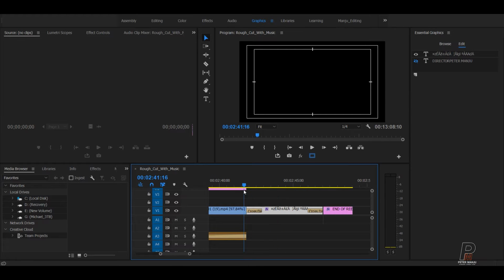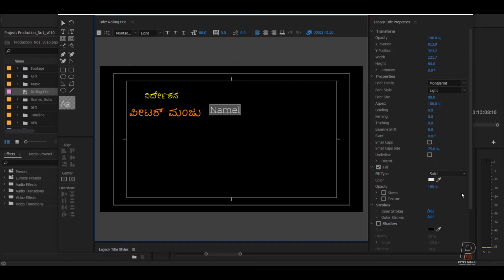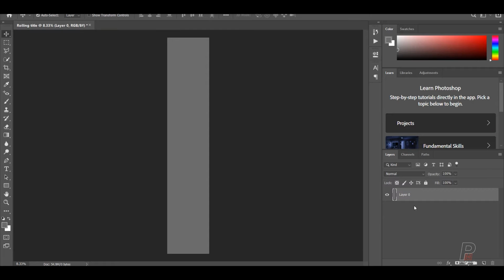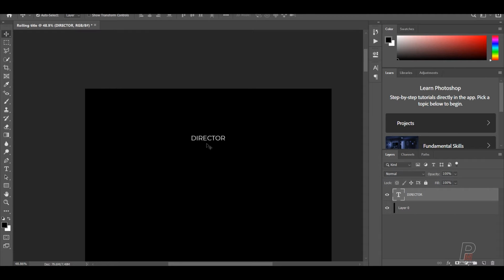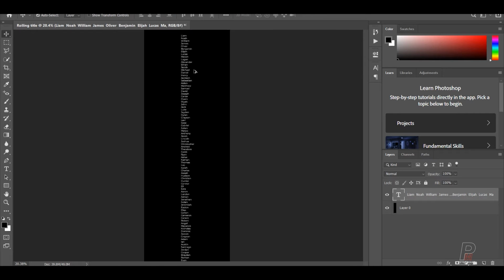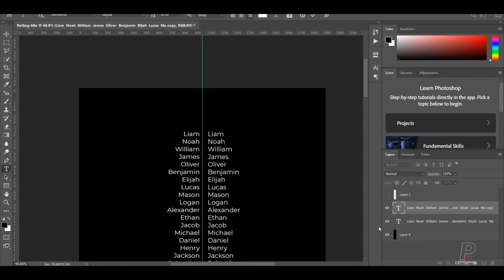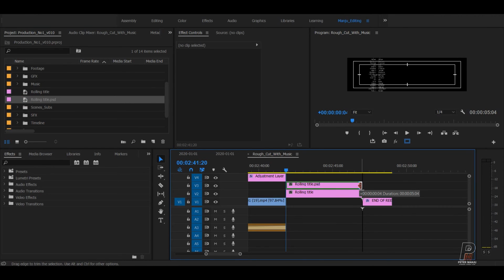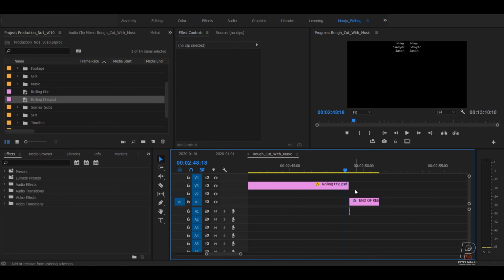Film Editing tutorial for beginners | Part 16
Film Editing from scratch.
in this series, you will gain knowledge about how to add censor certificates for film and thanks cards and credit cards, cast and crew cards, actors, directors, DOP, Editor, Music Directors Credits, and  End Rolling titles.

Editing Softwares:
Premier Pro
Davinci Resolve

Graphics Editing Tool :
Adobe Photoshop